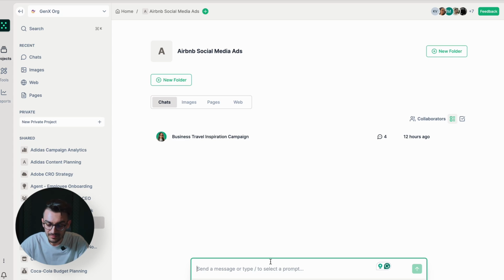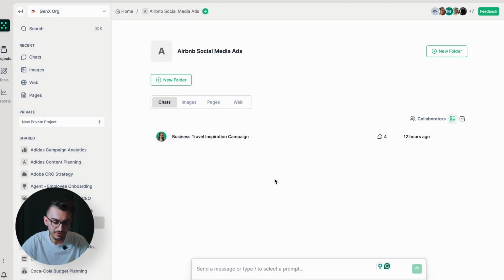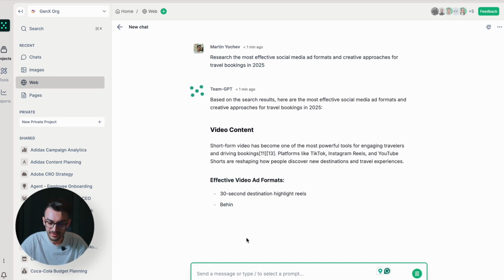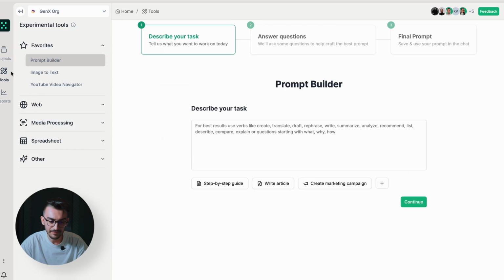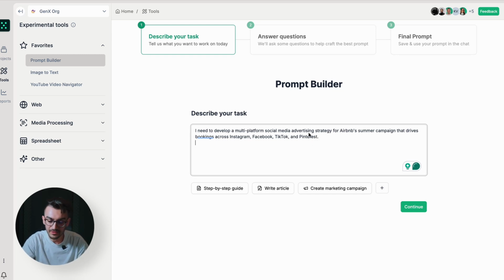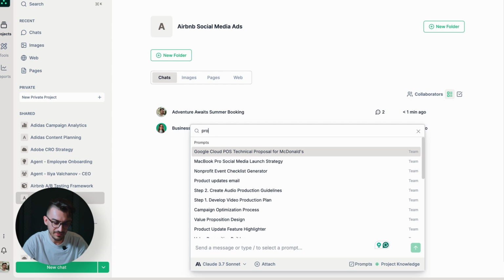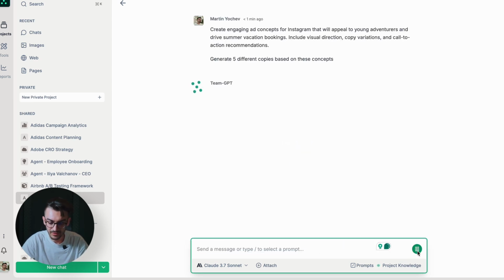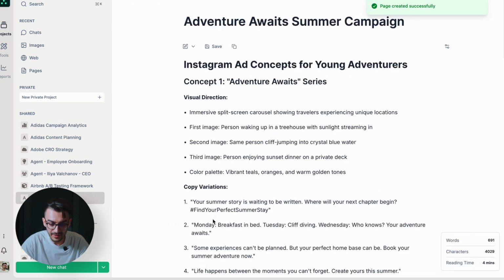How to Create Scroll-Stopping Social Media Ads That Convert Using AI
Transform your social media advertising strategy with Team-GPT, the team-first AI workplace designed specifically for marketing teams. In this walkthrough, our marketing expert Martin demonstrates how to create high-converting, platform-specific ads using a real-world example: an Airbnb summer getaways campaign.

Discover how Team-GPT's powerful features can help you:
• Research real-time social media advertising trends without leaving the platform
• Develop multi-platform strategies tailored to specific audiences
• Create compelling ad concepts that drive conversions
• Organize and align your content with brand guidelines

Martin walks through the entire process, from setting up project knowledge with advertising objectives and creative briefs to using the web browsing feature for market research. Watch as he demonstrates the prompt builder to craft effective prompts and generate multiple ad concepts for different platforms and audience segments.

Whether you're managing campaigns for travel, retail, or any other industry, Team-GPT streamlines your workflow and helps you create ads that truly convert. Stop struggling with ineffective social media content and start driving real results today.